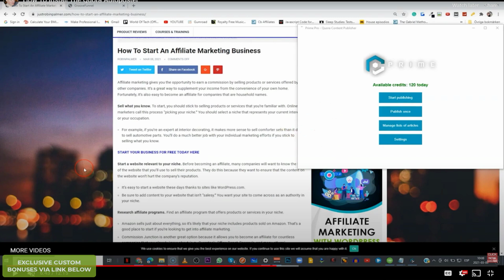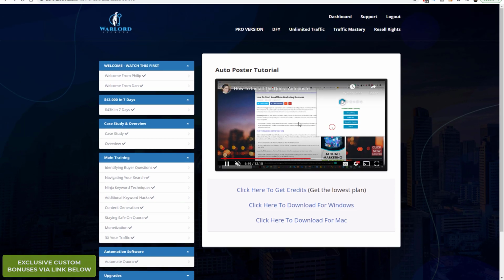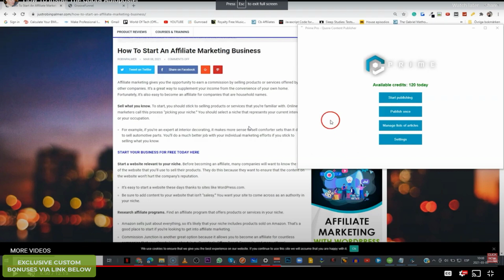Warlord Secrets Review - How to Make Money by Answering Questions on Quora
Warlord Secrets Review
Launching 14th September 3pm UK & 10am EST. My bonuses are below.

Warlord Secrets is a training course with software download.

The essence of the course is making money by using Quora.

I have been through the training and I found it to be useful and easy to follow.  I highly recommend at minimum the front end for $12.95, OTO1 and OTO2 are great value to get you going fast!

I have created some unique and custom made bonuses especially for this product.

My exclusive bonuses are:
Extra methods for Quora keyword research
Unique Content generation for Quora fast
Repurpose existing content fast

My bonuses will boost your output and create ranking content fast.

Warlord Secrets OTOs and Upsells:

OTO1: Pro - $27/$17
OTO2: DFY - $37/$27
OTO3: Unlimited Traffic - $97/$67
OTO4: Traffic Mastery - $67/$37
OTO5: Resell Rights - $97/$47

Quora, for those that don't know, is a question answer platform.  Little did I know that marketers are leveraging the platform to make serious commissions - without a website, YouTube channel or email list!

Just answer questions and point the visitors to your offers.

The training teaches you about which keywords to go for, how to set up you account, how to setup sites on Quora, how to keep your affiliate links safe from banning.

00:01 Introduction
01:33 Members Area
02:47 My Custom Bonuses
06:45 Software Download
Warlord Secrets review, Warlord Secrets bonus, Warlord Secrets review & bonus, Warlord Secrets bonuses,  Warlord Secrets scam, Warlord Secrets tutorial, Warlord Secrets download